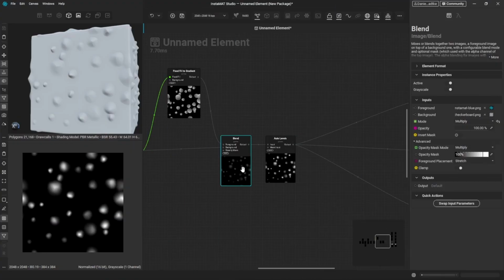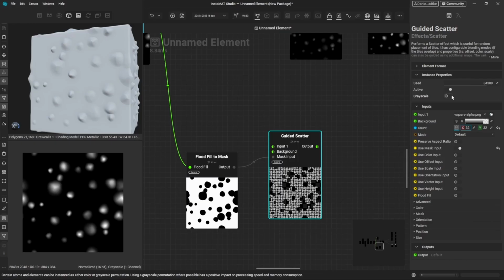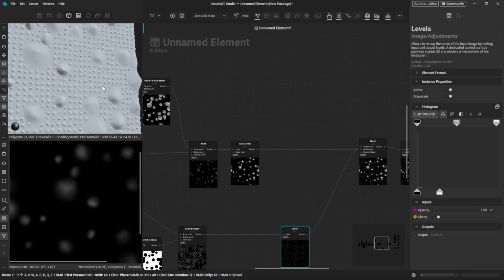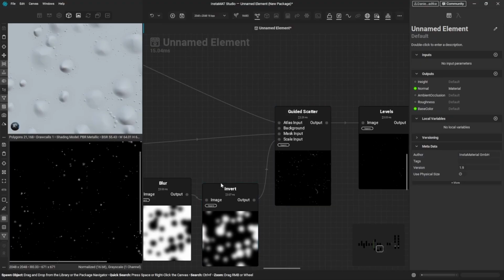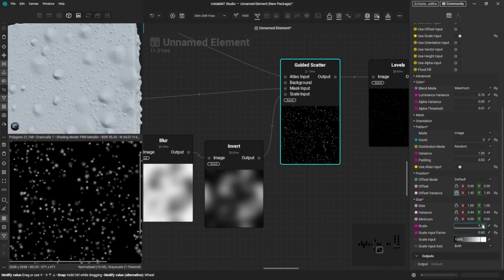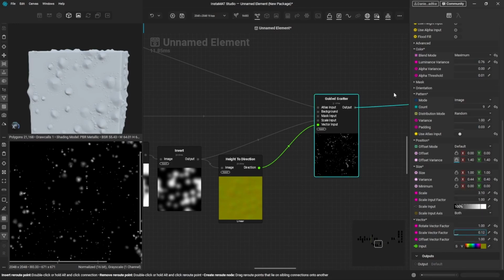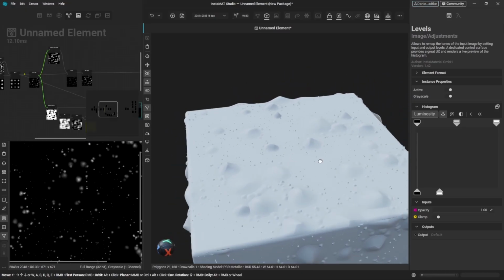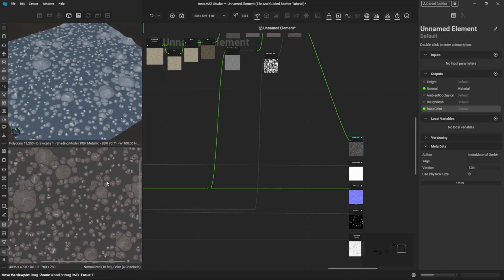Deep Dive into the Guided Scatter Node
Learn how to use the Guided Scatter node in InstaMAT to build more natural rock scatters by placing smaller rocks and pebbles around larger shapes with mask, scale, and vector inputs. This video covers how Guided Scatter extends Tile Scatter with more control over placement, variation, blending, and density for creating realistic stylized terrain details.